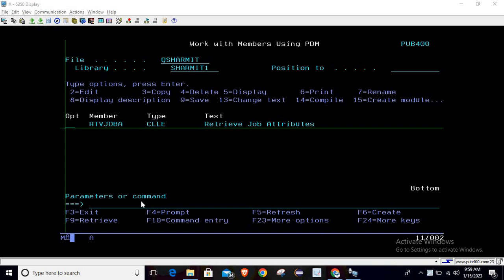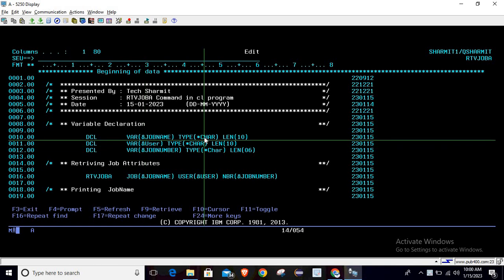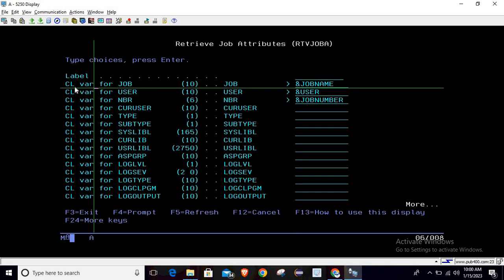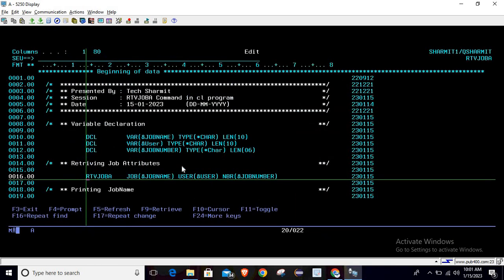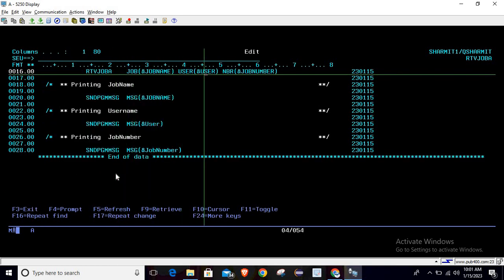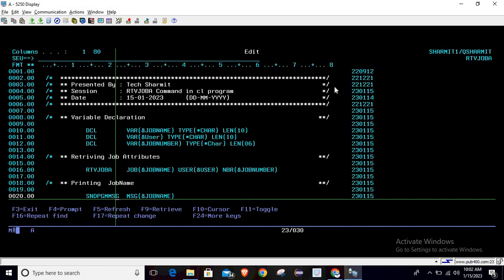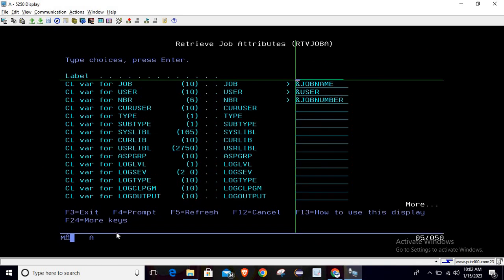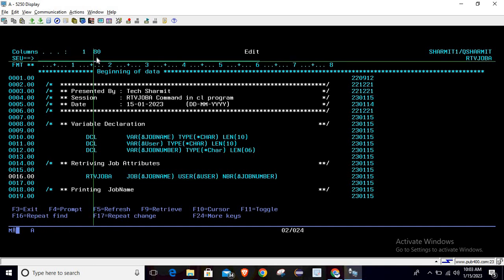Retrieve Job Attributes (RTVJOBA) | rtvjoba command in cl program | jobname, user, jonumber in cl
1. How to use Retrieve Job Attributes (RTVJOBA) command in cl program  in hindi.
2. Fetching Jobname, Username, Jobnumber in cl program in hindi.